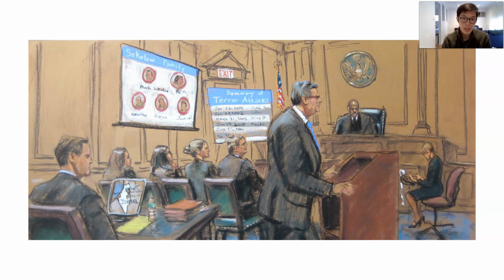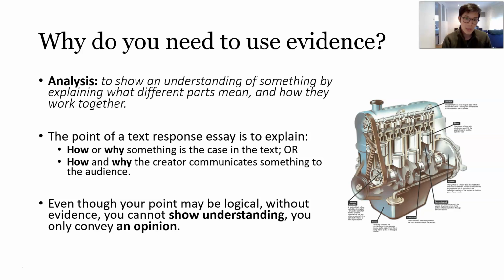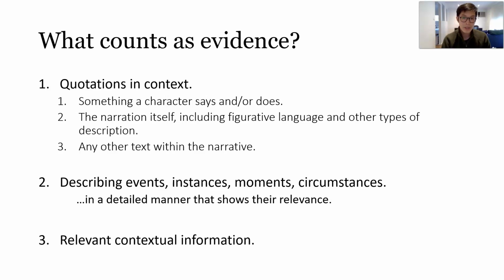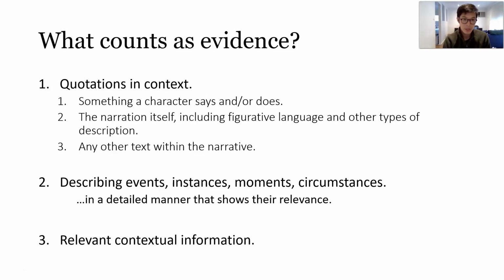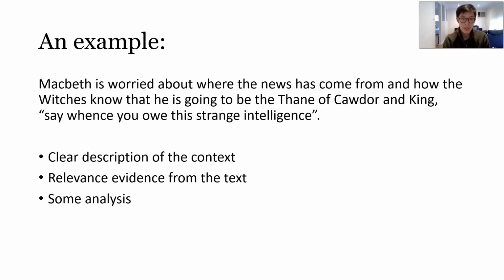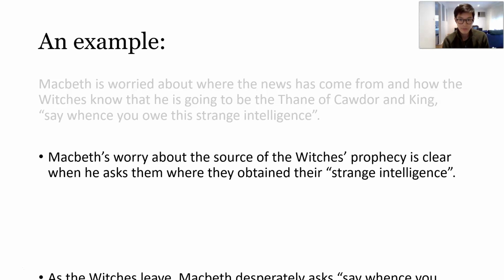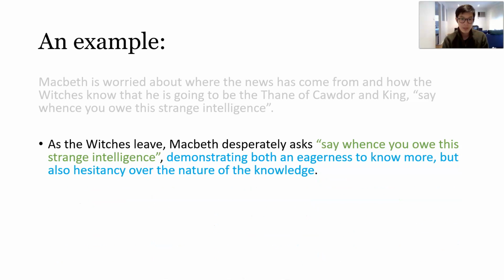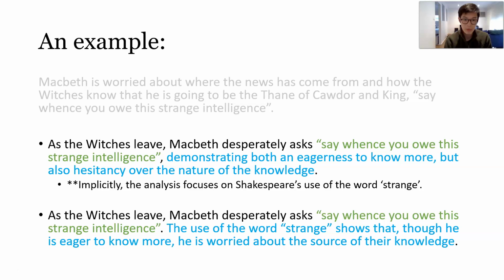Using and Integrating Evidence in Your Text Response Essay